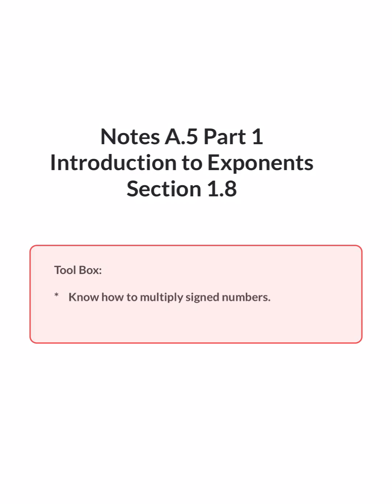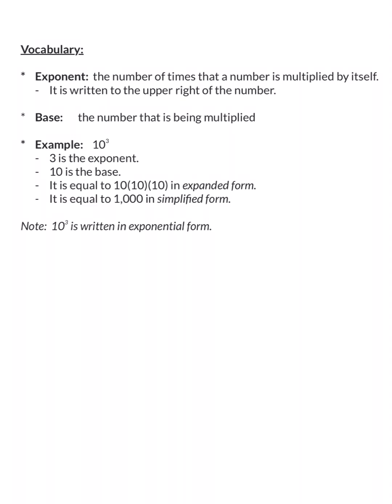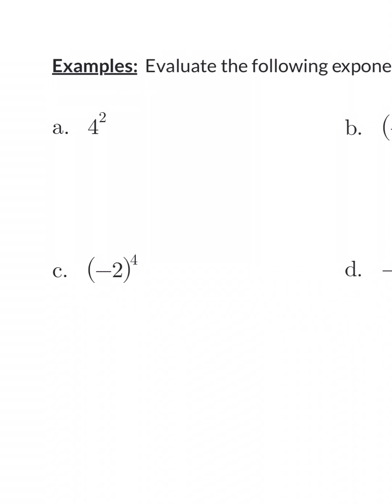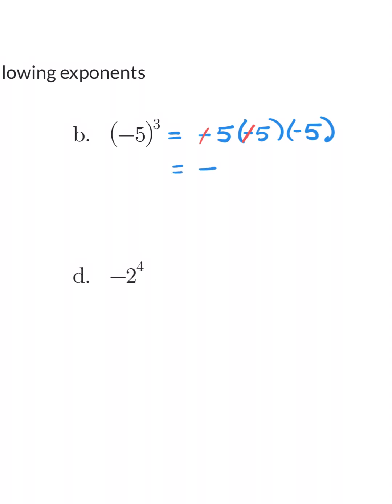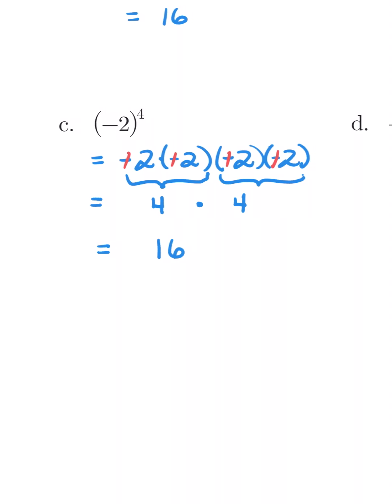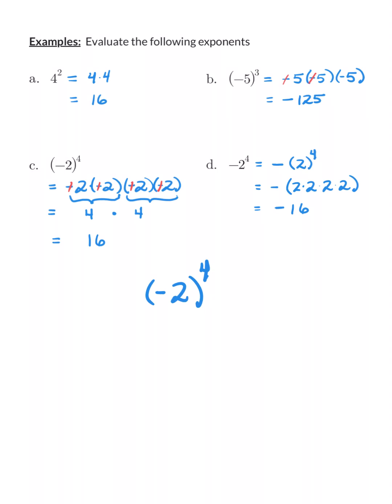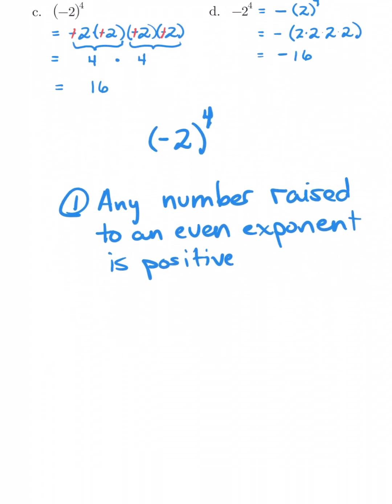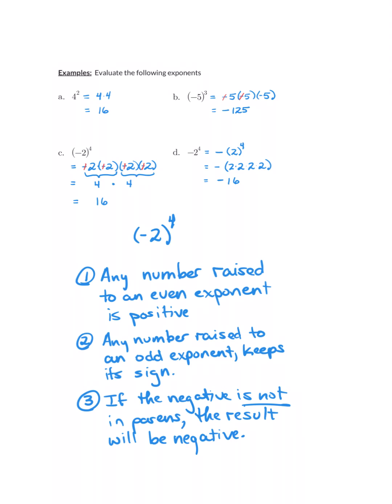CCDM 114N - Section A.5 Part 1